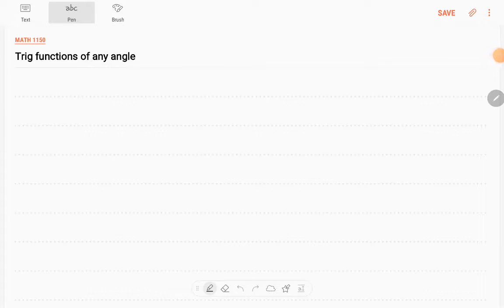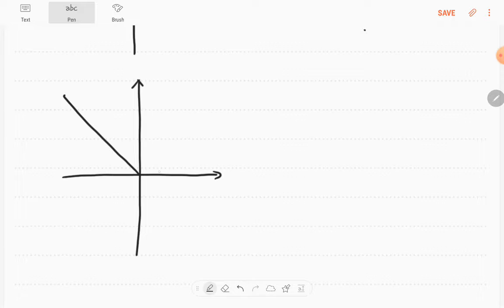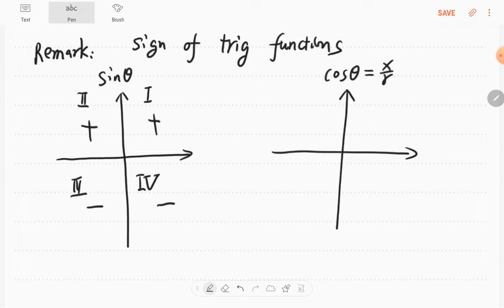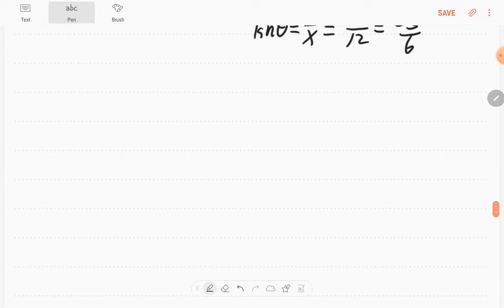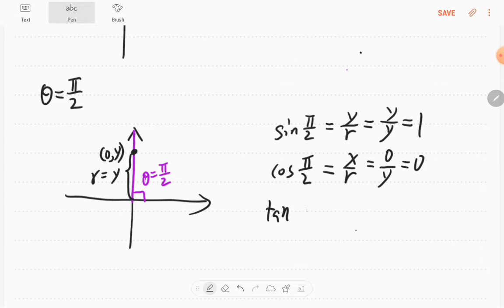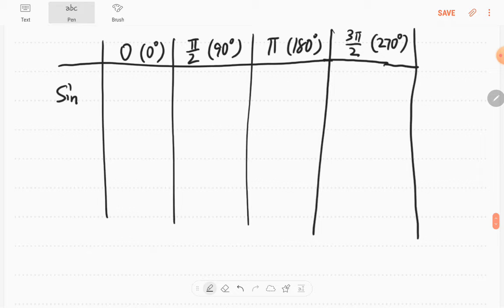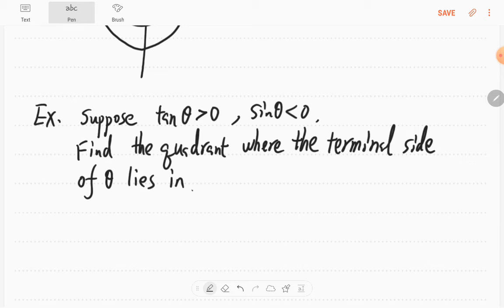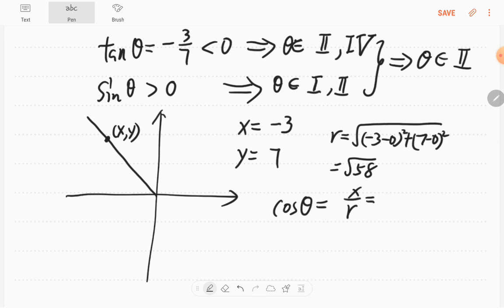math 1150 trig functions of any angle (1)